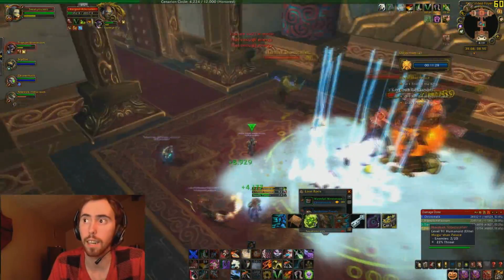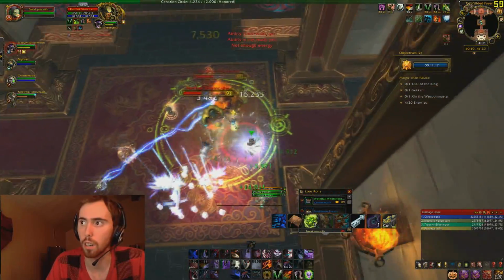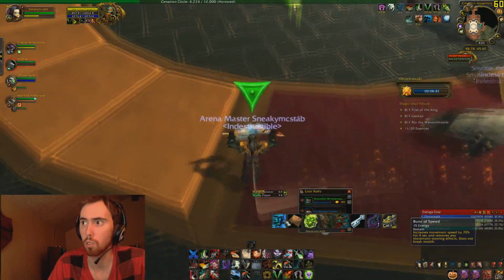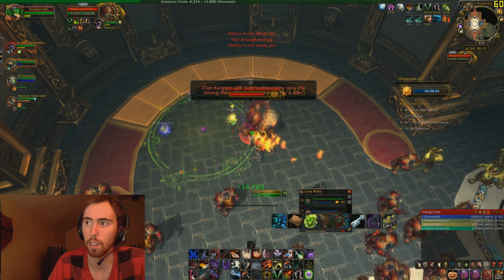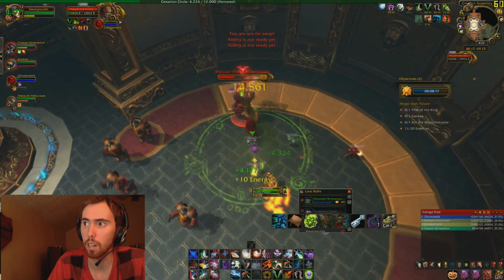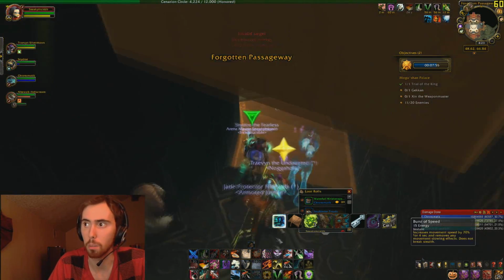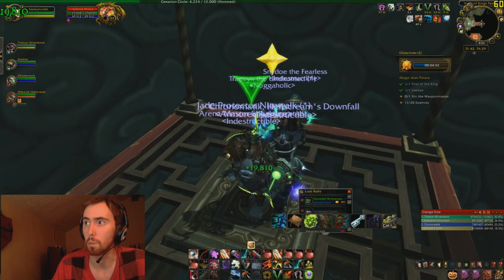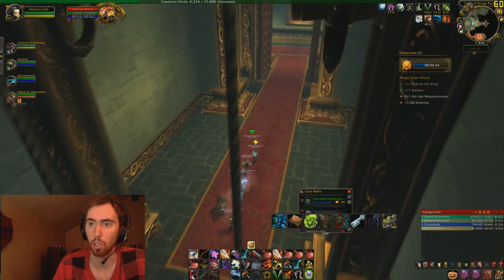Challenge Mode Gold Guides: Mogu'Shan Palace (Melee dps/Rogue PoV)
Something that I've wanted to do for a long time and finally am getting the chance to! Mogu'Shan Palace is actually one of the more difficult challenge modes but with the proper coordination and planning it can be pretty simple to do.

This is also one of the only dungeons that having a rogue is actually helpful, so you guys can see how I use my rogue to bypass a certain pack which bought us quite a lot of time which we needed for the last boss.